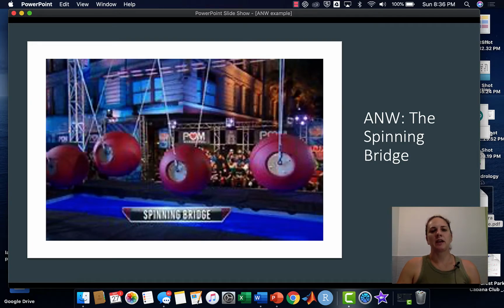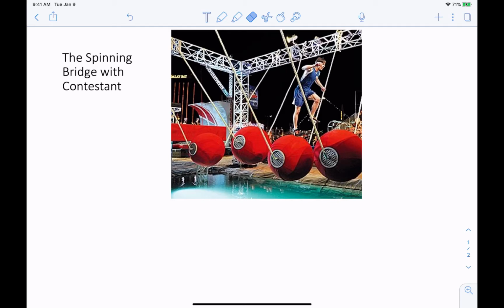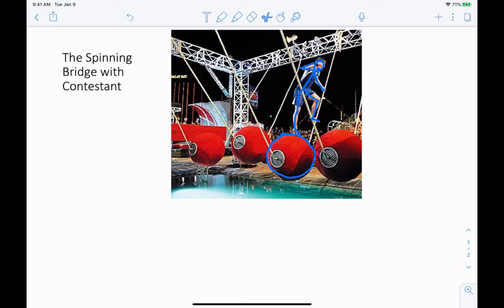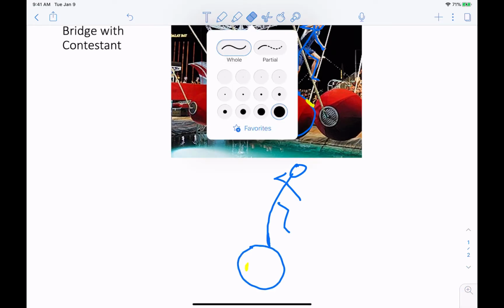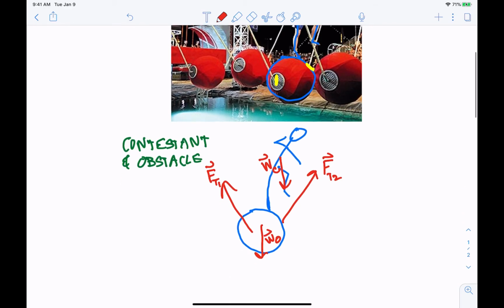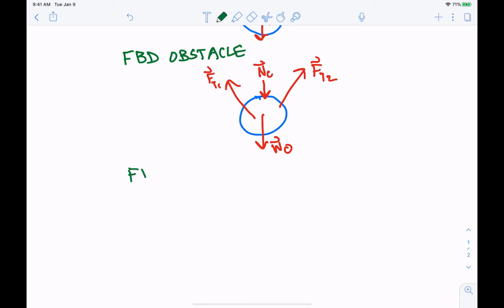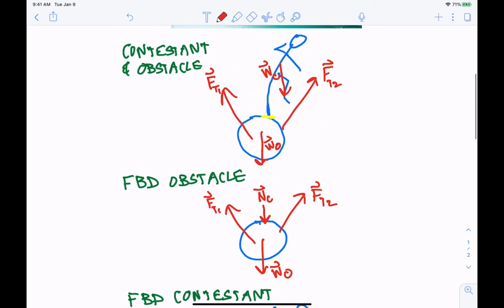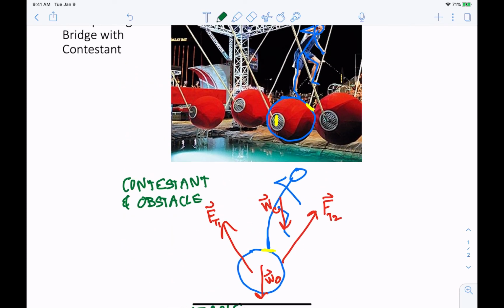Project_Phase2Example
Table of Contents:

00:00 - ANW: The Spinning Bridge
00:43 - The Spinning Bridge with Contestant